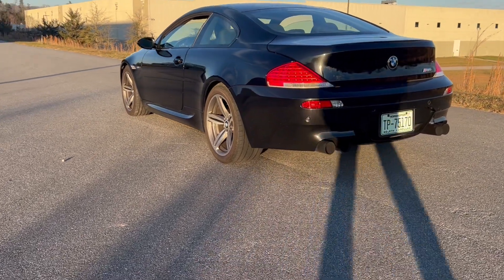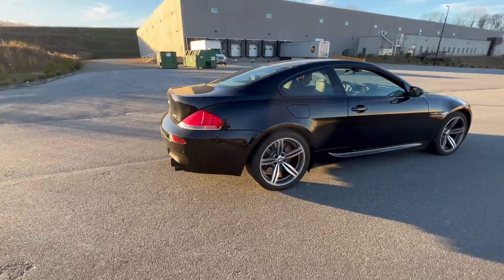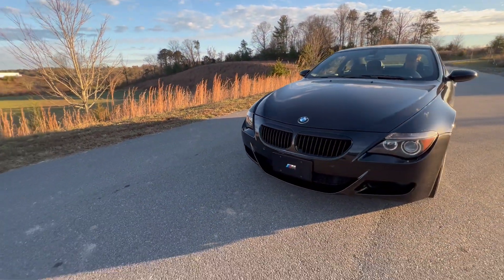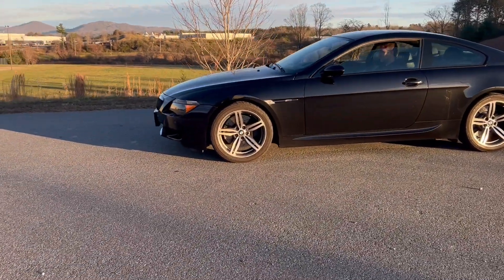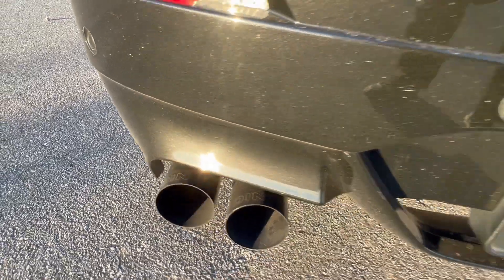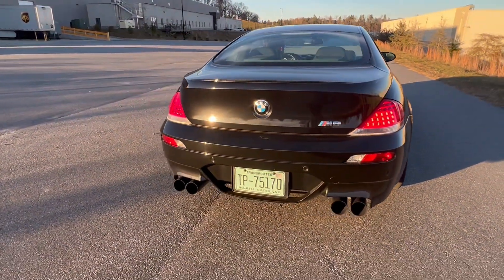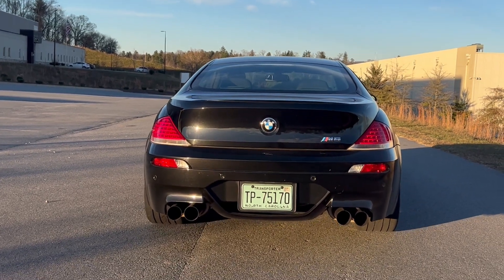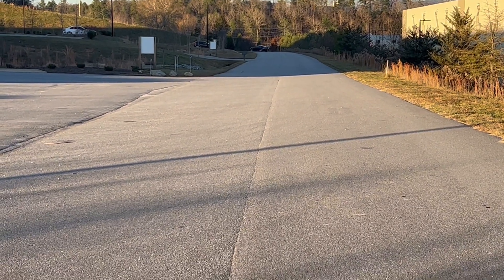M6 BMW 500+ HP from a Racing F1 inspired 10cylinder 40 valve motor.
Take a quick walk around this V10 BMW coupe and watch the Dinan exhaust perform with even more than stock smack from this 40- valve engine.
Beauty in motion but look quickly because it can be gone FAST.